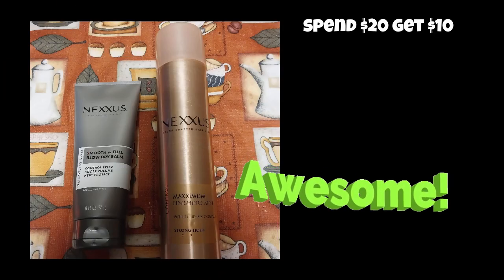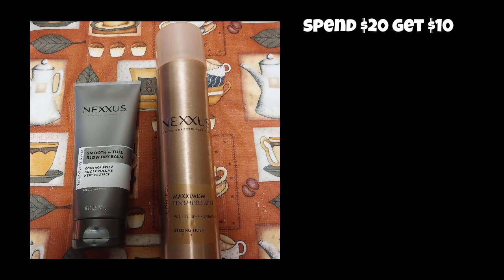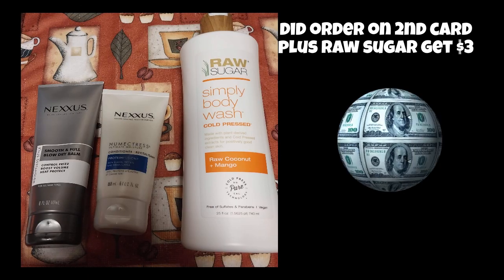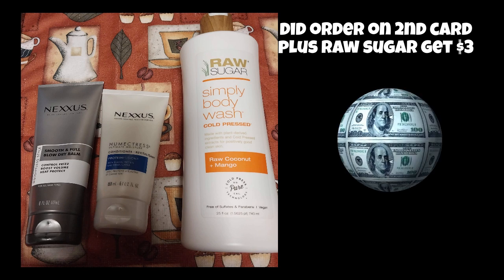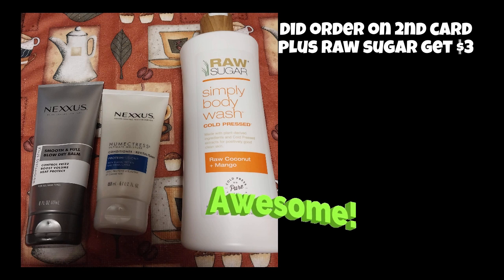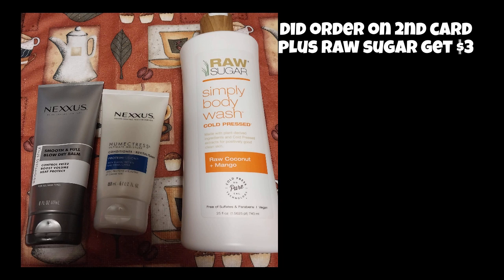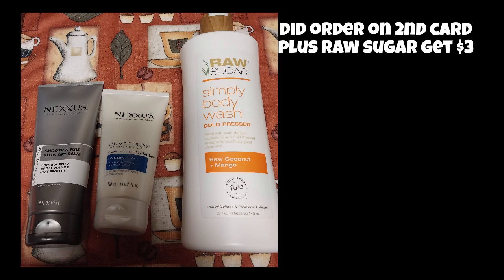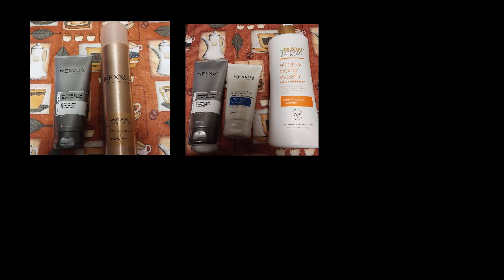CVS haul for 10/18 Great Deals!🔥🔥🔥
CVS haul 10/18 Great Deals!